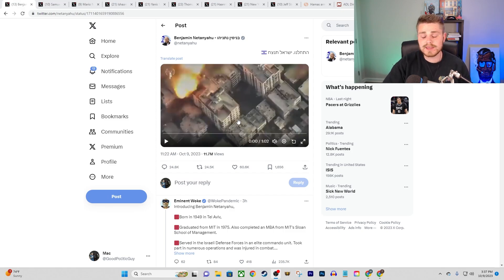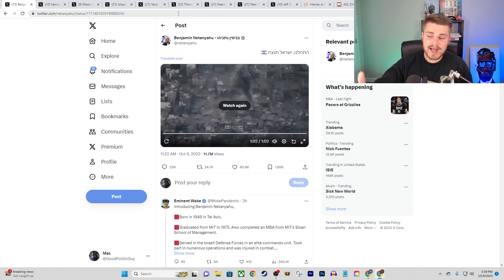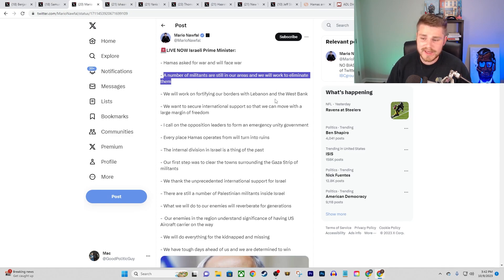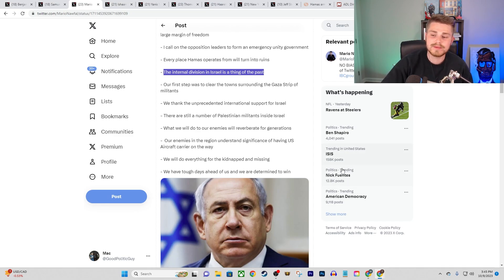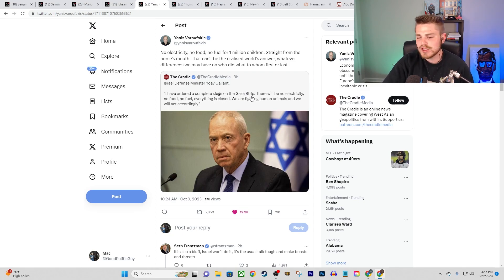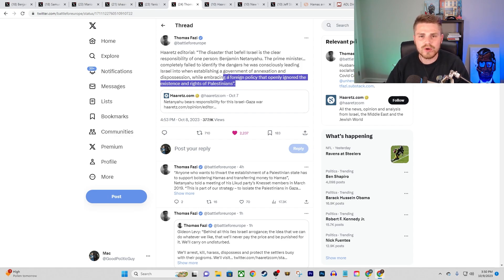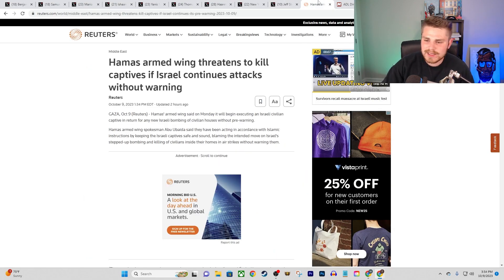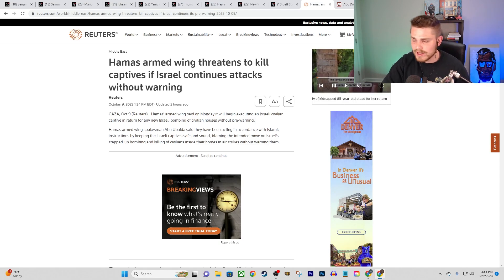Israel Starting 100k Troop Gaza INVASION, Bombs Entire City Blocks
Todd Kingsley!